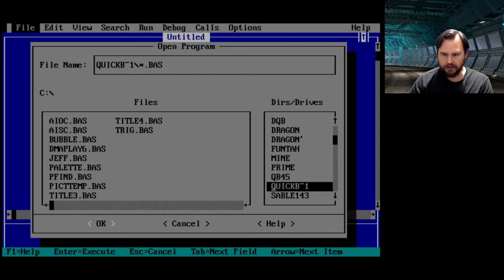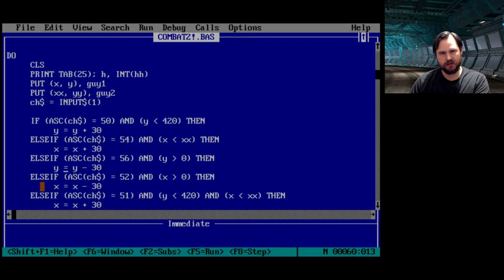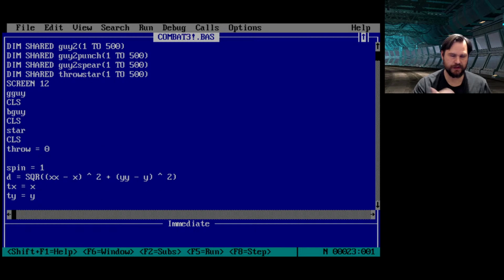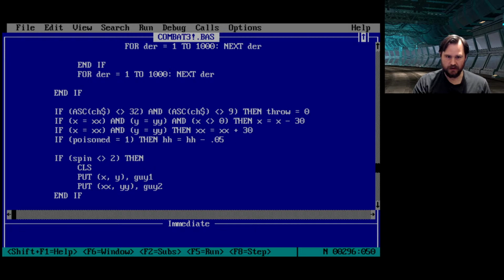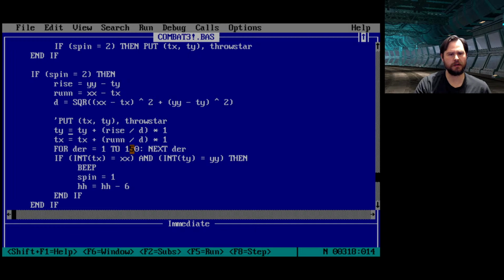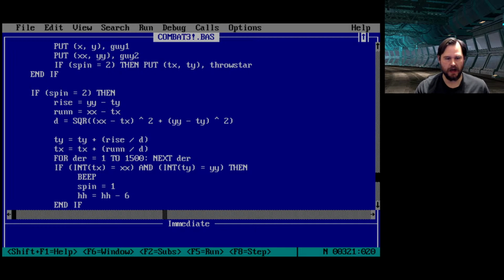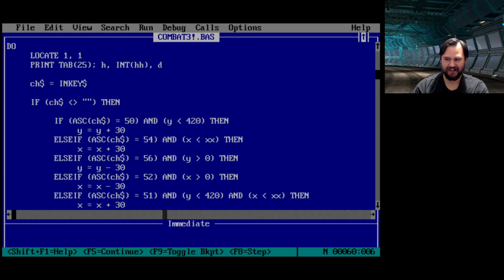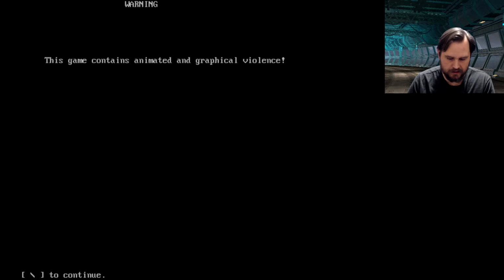Adventures in Old Code - Episode 81 - Combat3!.BAS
What could possibly be added to Combat2 to make it even better? How about projectiles! Come and join me as we find out what's new in this version of the Combat series of awesomeness!